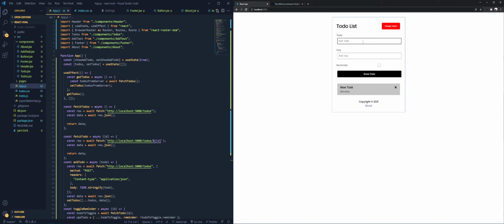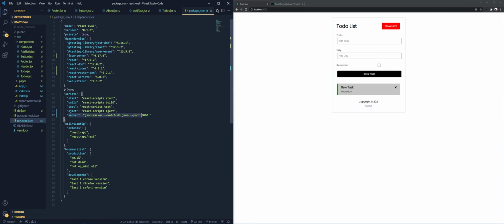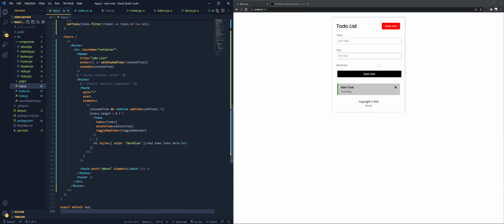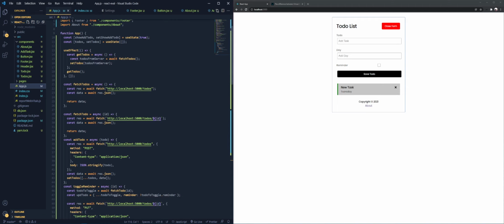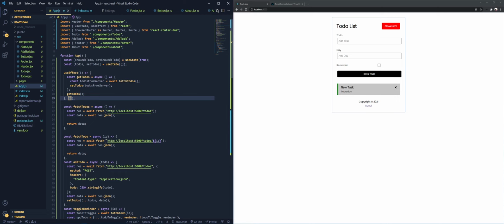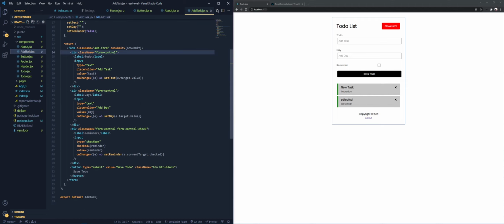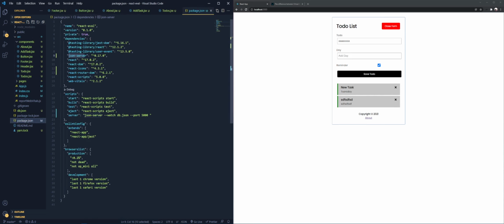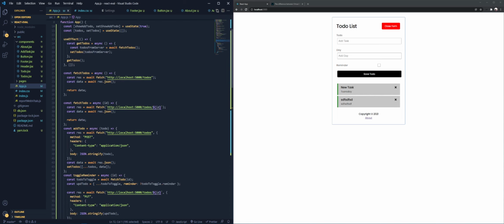React Eval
Brief overview of react